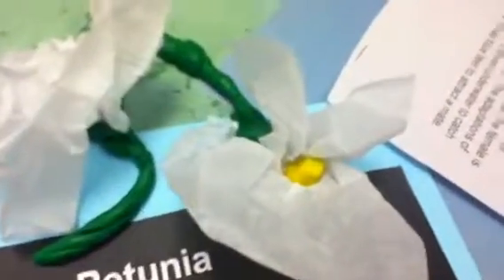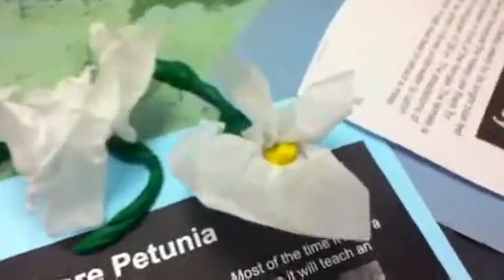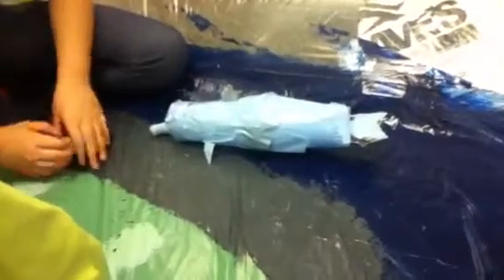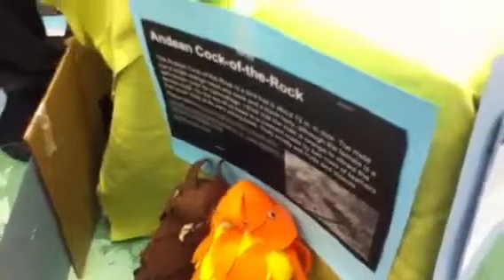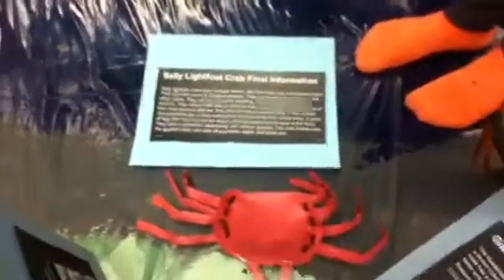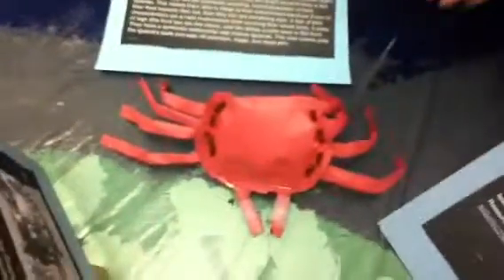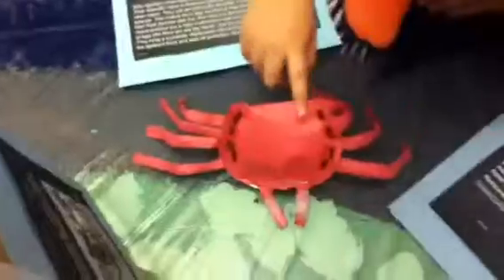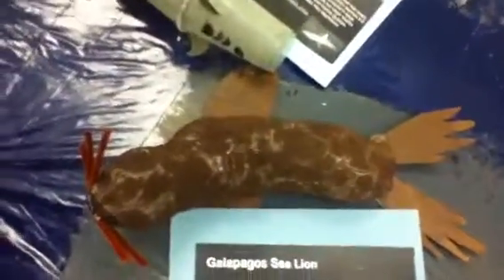Coastal white biome